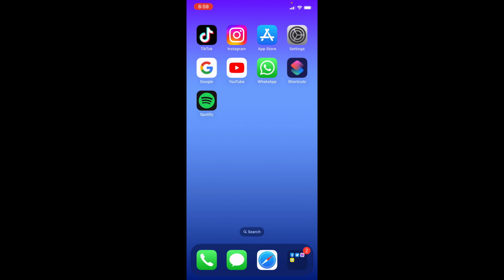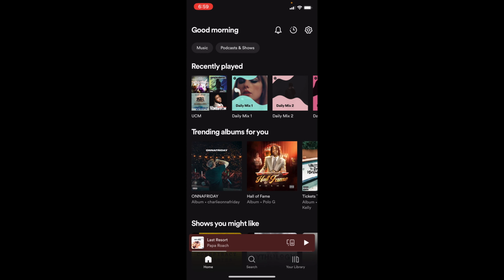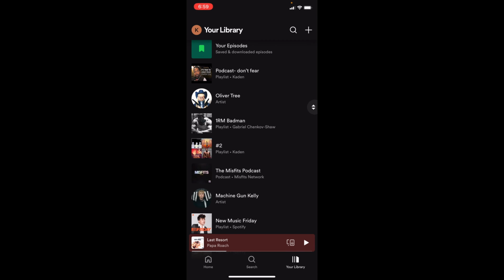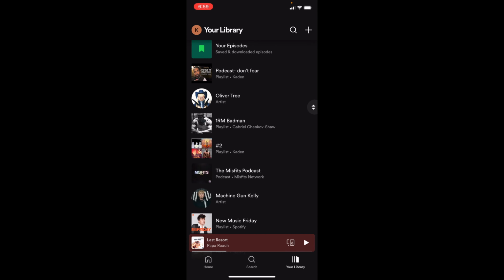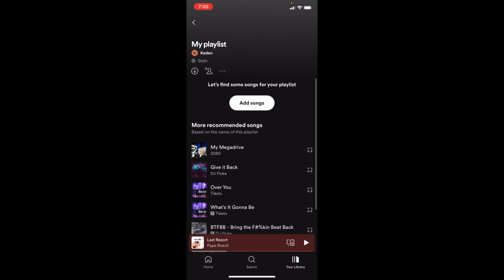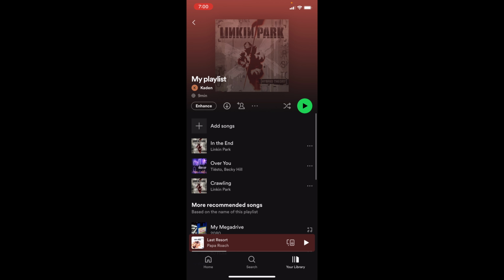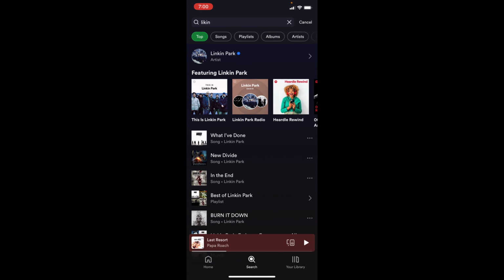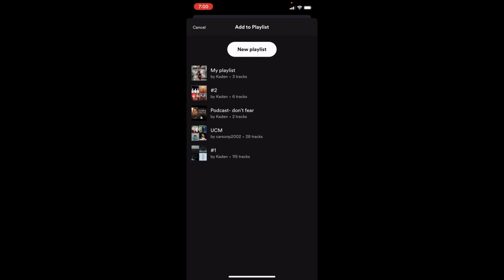How to Make a Playlist on Spotify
In the video today, I am going to show you how to make a playlist on Spotify. You simply want to open Spotify and then go to your library. You can then click on the big plus in the top right corner and make a playlist on Spotify. You can change the name of the playlist to whatever you would like.